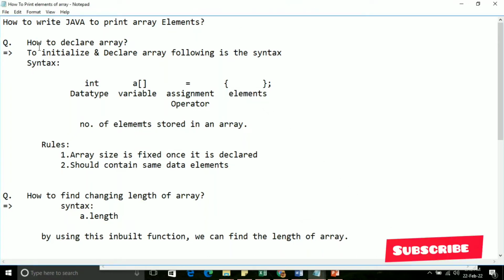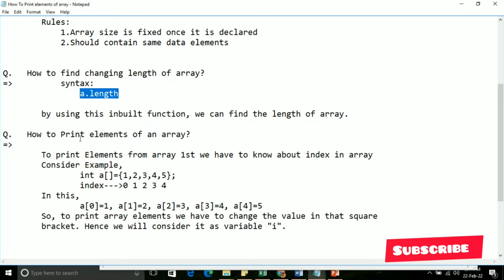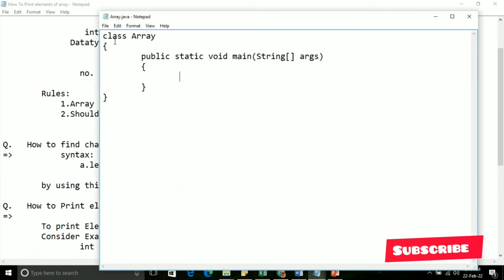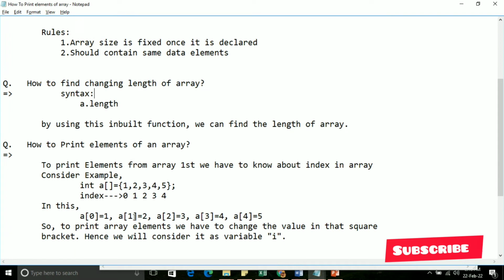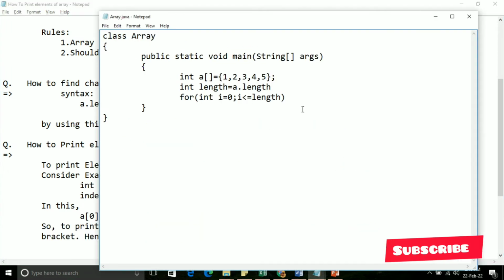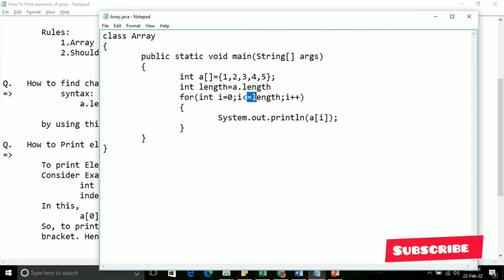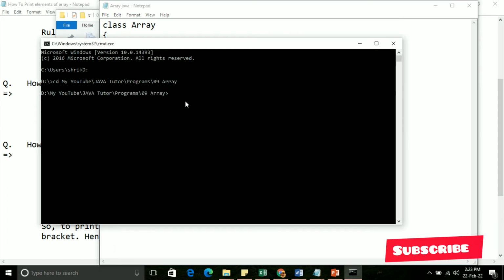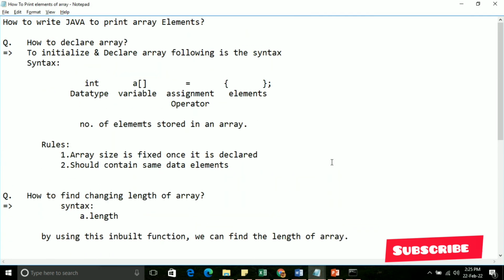🔥JAVA Program for Printing Elements of Array 🔥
1.  How to Initialize and Declare an array

2.  what is index of an Array?

3.  How to Compile program.

4.  How to Run/ Execute Program.

🛑JAVA Program Interview Questions :

🔥How to Write JAVA program to swap two number stored without using Third variable? 🔥

🔥How to write JAVA Program for Palindrome Number ?🔥